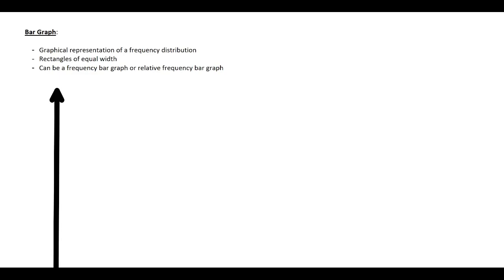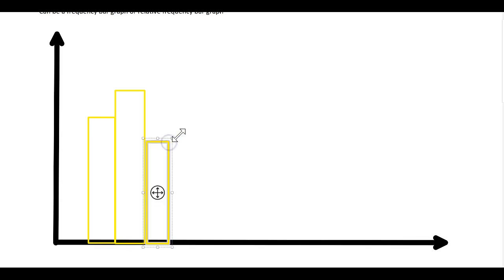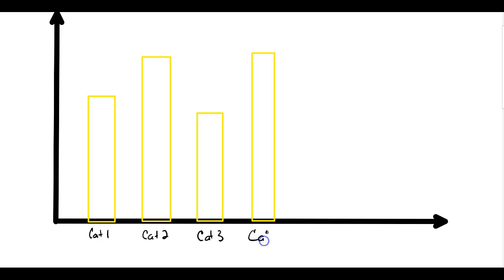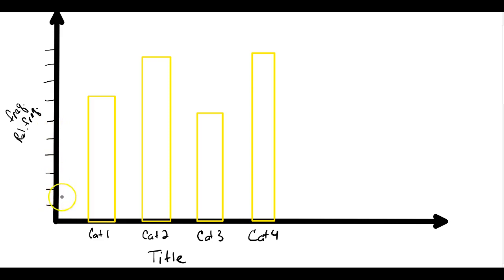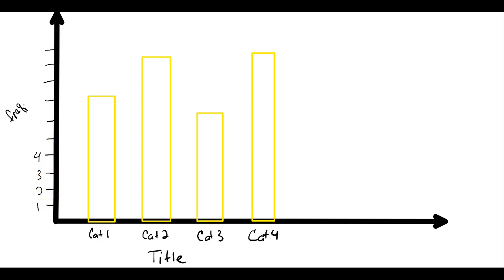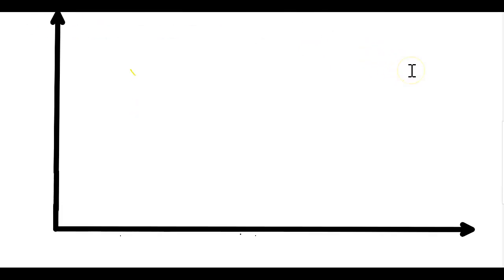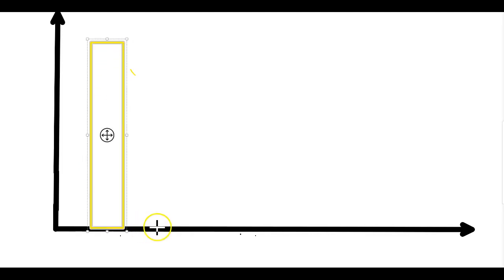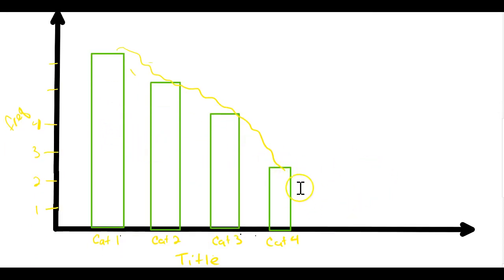Bar Graphs & Pareto